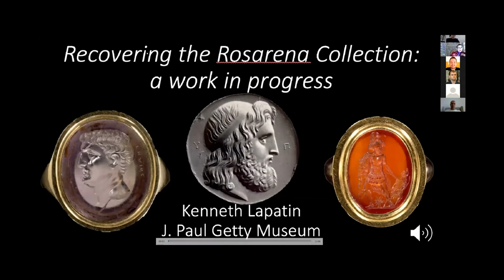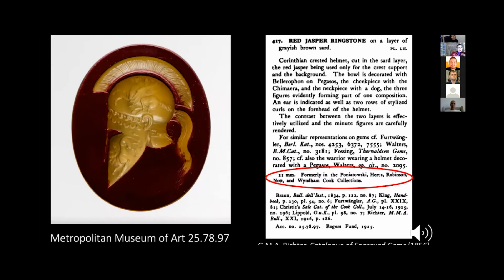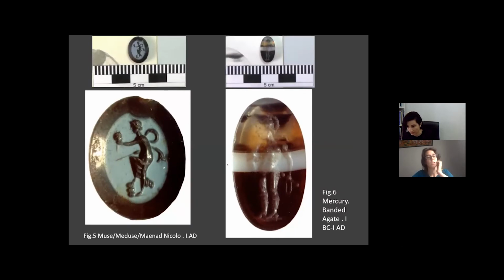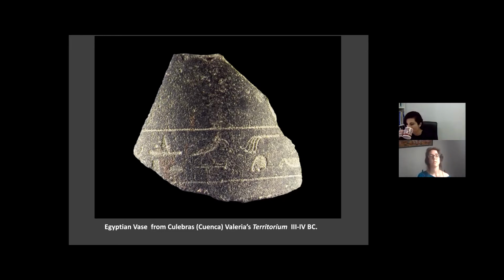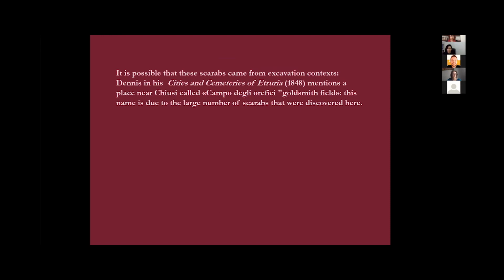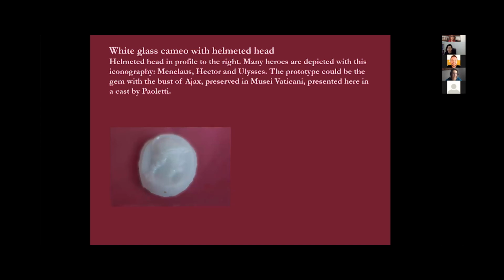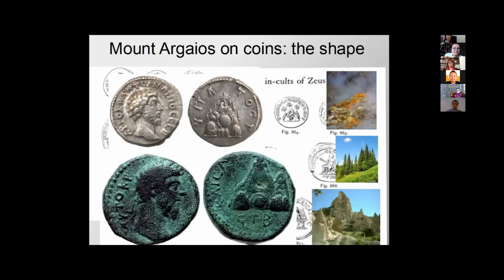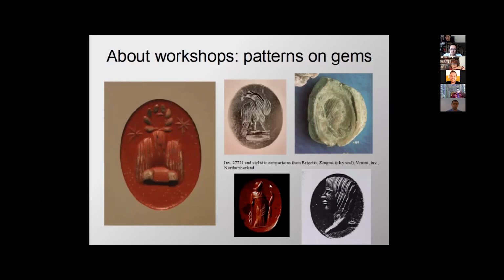Engraved gems e-conference, day 2, session 2 (held on March 11-12, 2021, on Zoom)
Ancient Greek, Roman and Byzantine engraved gems in the eastern Mediterranean and Black Sea area, An international e-conference on archaeological and archaeogemological approaches, March 11-12, 2021 / Izmir, Turkey, Colloquia Anatolica et Aegaea - Congressus internationales Smyrnenses XI.

Kenneth Lapatin (J. Paul Getty Museum, Los Angeles, CA, USA) (through pre-recorded PPT video)
Recovering the Rosarena Collection: a work in progress.

Amanda Gómez Checa (Universidad Autónoma de Madrid, Spain)

The glyptic collection from the Roman city of Valeria (Cuenca, Spain).

Germana Perani (Società Storica Lodigiana, Lodi, Italy)

The sight on the Greek and Byzantine East of a Milanese collector: Amilcare Ancona (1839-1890) and his glyptic collection.

Alessandra Magni (Liceo Classico e Linguistico “Alessandro Manzoni”, Lecco, Italy)
“Eastern” gems in a “western” collection: elements for their recognition.